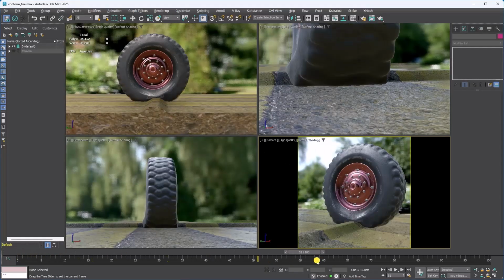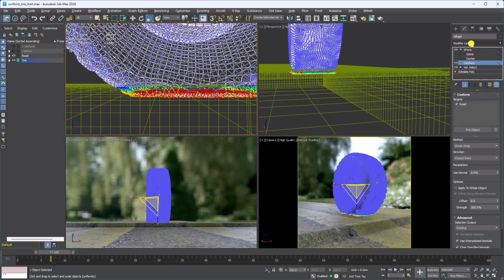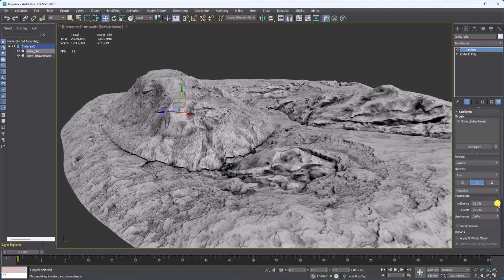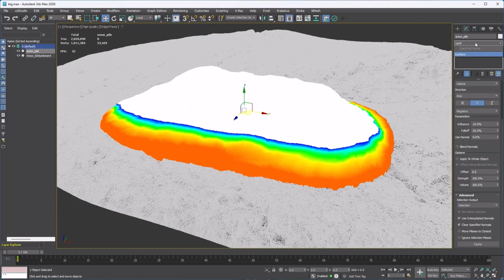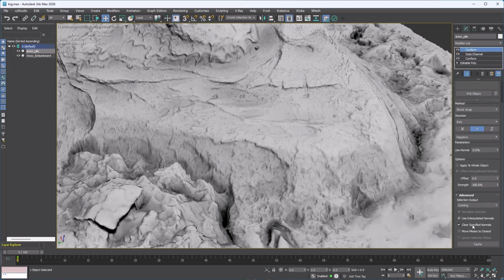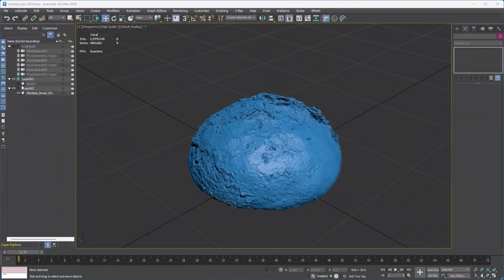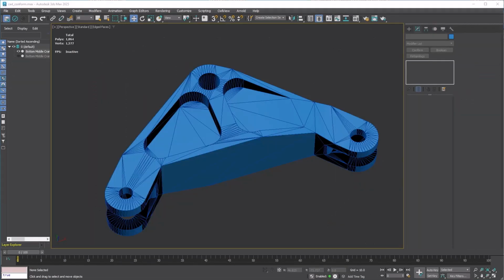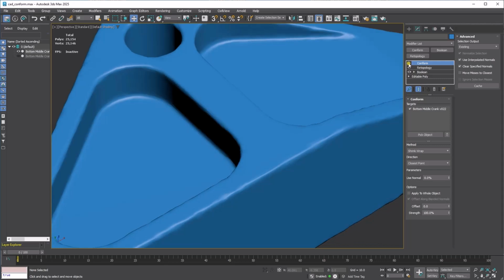Advanced Conform Modifier uses in 3ds Max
With the Conform Modifier, you can project the vertices of one object onto another, allowing you to easily place objects on the surface of others, or wrap objects together.

Note: In this tutorial, Changsoo uses AI-generated voiceover created from his own narration of the actions.

00:00 - What is the conform modifier?
00:13 - Bulging tire
02:25 - Line up high-res meshes and clean up the gaps
06:03 - Building organic surfaces
08:22 - Retrieving lost details after retopologization